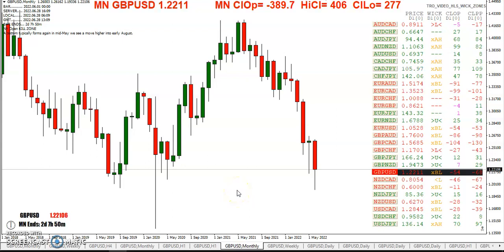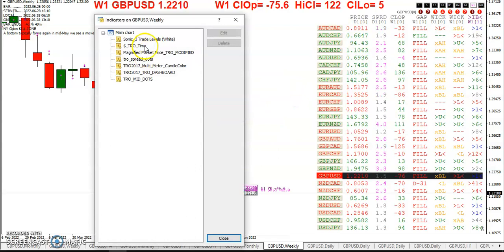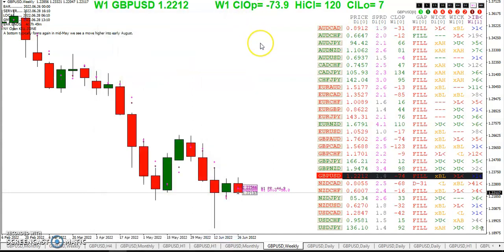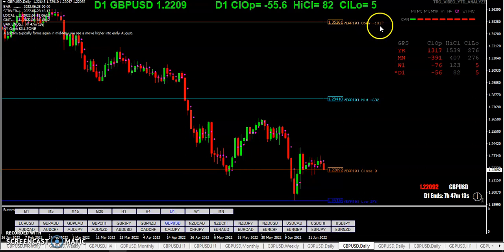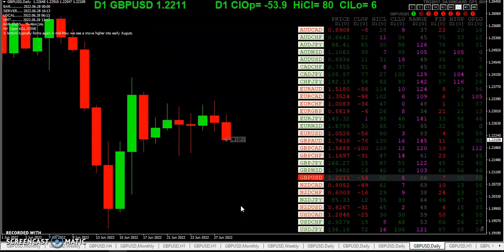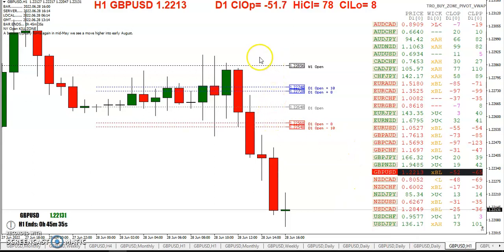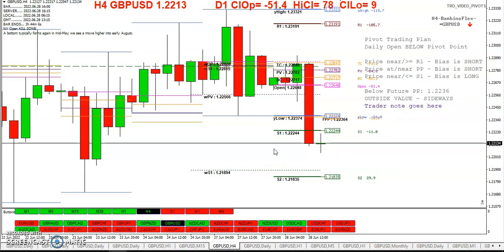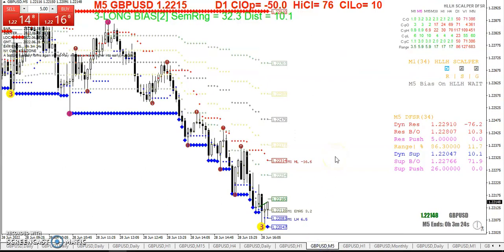20220628 TRO TRADING ONCE YOU GO FLAT YOU NEVER GO BACK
ONCE YOU GO FLAT YOU NEVER GO BACK